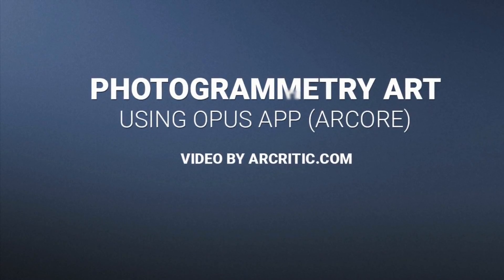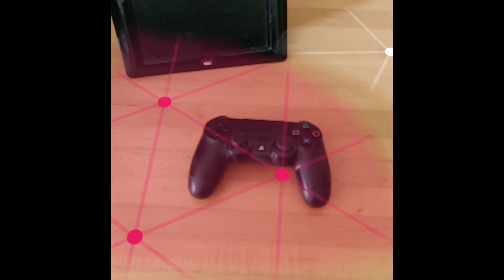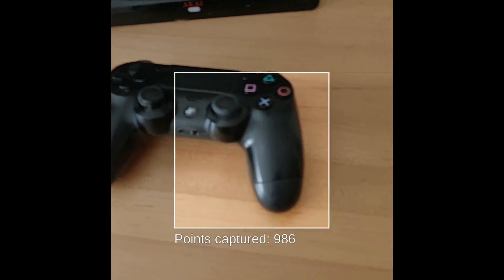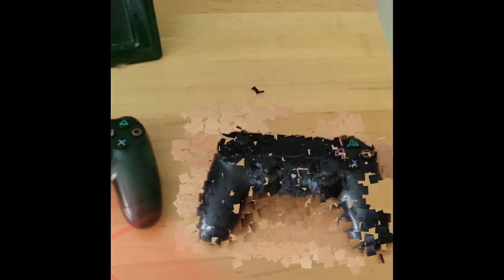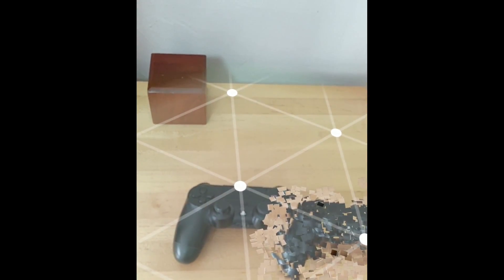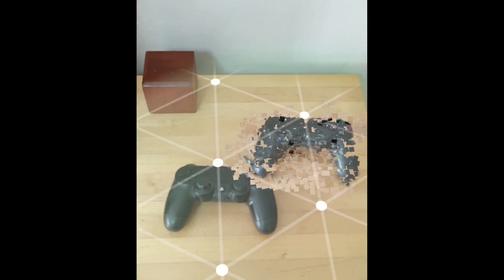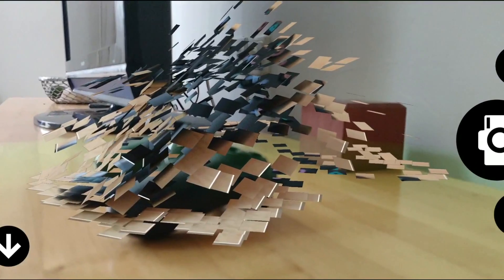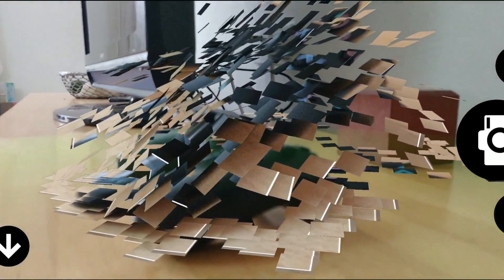Opus App - Real object to Mosaic 3D in seconds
Opus is a simple augmented reality Android app (ARCore). It allows you to transform real-world objects into abstract mosaic-style 3D models in a matter of seconds. It's doesn't have advanced features, but it allows you to export the 3D model to .obj file with jpg texture file so you can import it to a 3D modeling software of your choice for further editing or use within Unity or Unreal Engine in your own apps or games.

The simple workflow process means that anyone can use it to create cool and immersive digital art easily and super fast. The app is free and I highly recommend checking it out. Just keep in mind that it's an ARCore app, which means that it requires an ARCore-enabled Android device.

I used my OnePlus 6 for it and the experience was second-to-none. I wish there were more advanced features. I hope that more people would use it so it will encourage its developer to add more cool features. It has a huge potential and I hope it will reach it.

Music: Dream of A Day by Destiny & Time (Creative Commons).